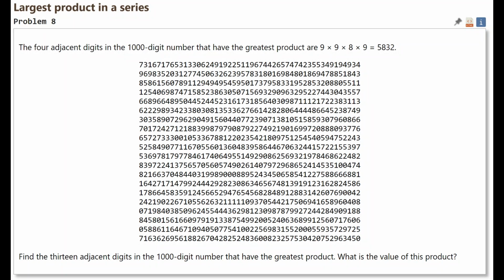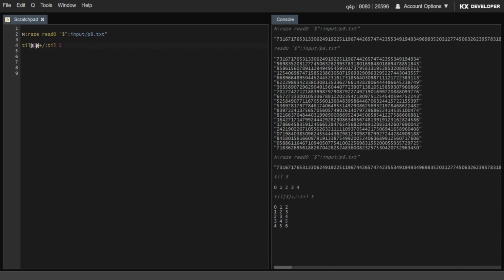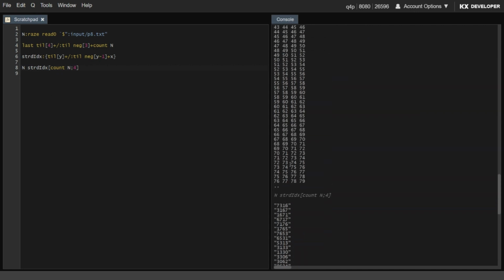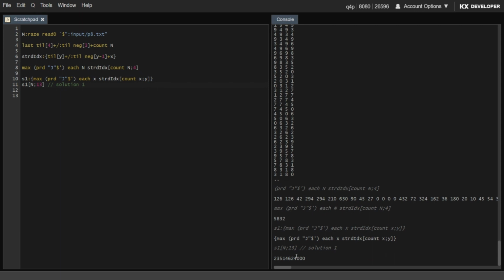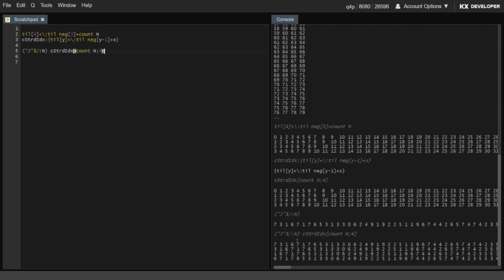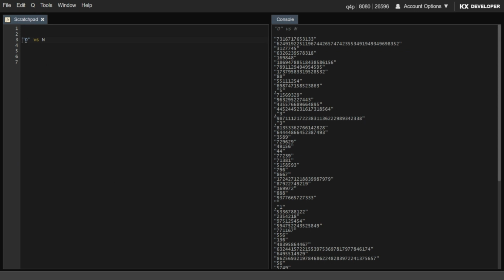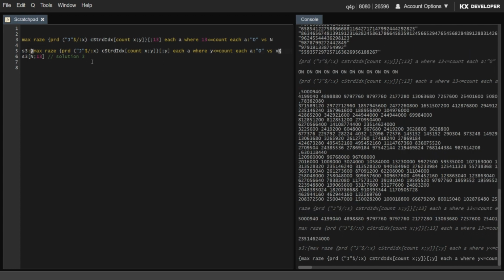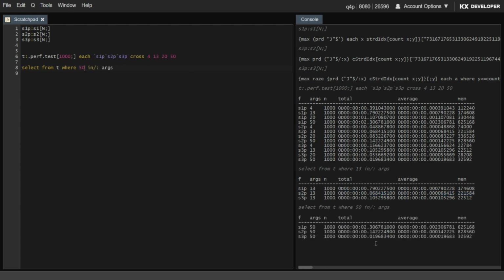Project Euler #8 - Q For Problems - Episode 8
We need to find the largest product of 13 adjacent digits in a given 1000 digit number.

0:00 Problem Intro
0:29 Solution 1
6:22 Solution 2
9:48 Solution 3
13:14 Performance
15:24 Outro